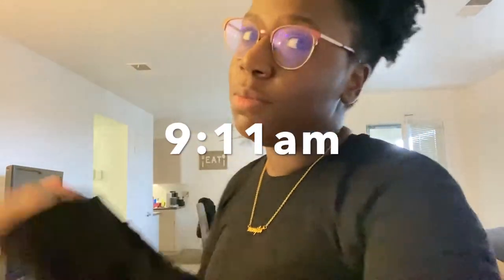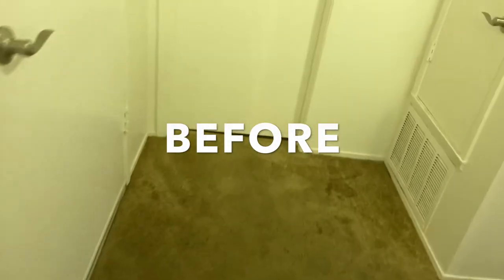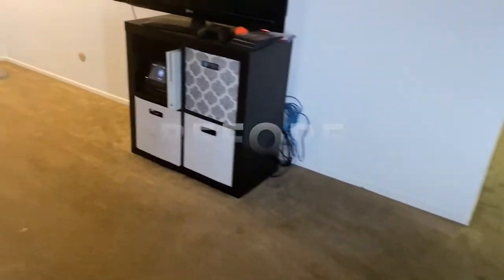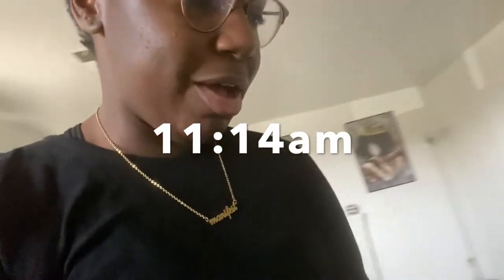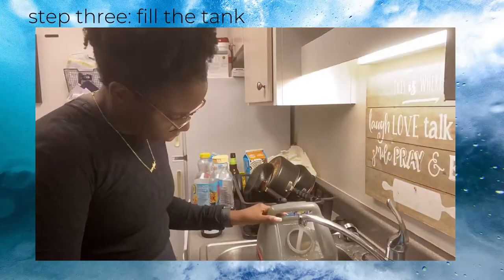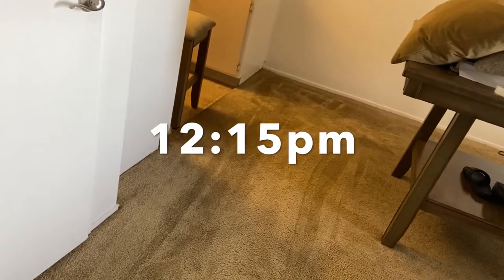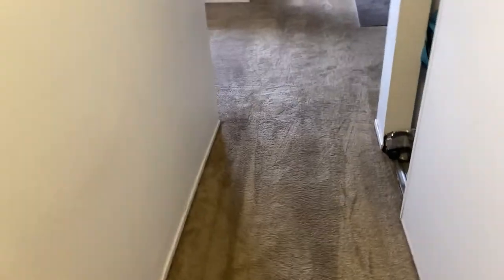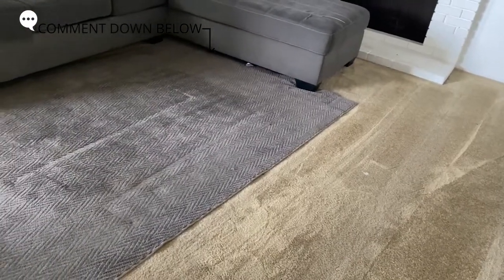SATURDAYS ARE FOR CLEANING | CLEAN WITH ME | Rug Doctor Pro Carpet Cleaner | Adulting in Progress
On Saturdays, I clean. What day of the week do you do your deep cleaning?

This video I use the Rug Doctor Pro to deep clean the carpet in my apartment. As some of you may know I have dogs and it is important for me to make sure that my home doesn't smell like dogs all the time. The carpet can hold odor and stains so I am glad that I was able to rent the Rug Doctor Pro from Walmart and keep my carpets clean. Hope you enjoy.

About Me:
Hi, My name is Jasmin. I'm 26, Single, and live in the Bay Area of California. This channel is a passion project years in the making and I hope that you enjoy what you see! Come figure out Adulting with me!

Equipment Used:
- Camera: iPhone 11
- Editing: iMovie
- Effects: Canva

Thumbnail and End Screen created by Dani Monet Designs: djohnson5828.myportfolio.com